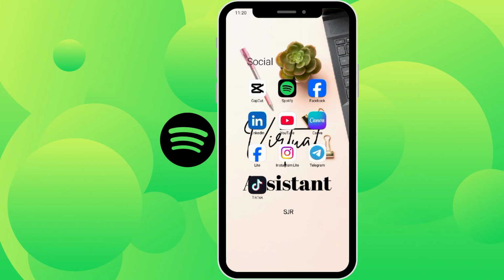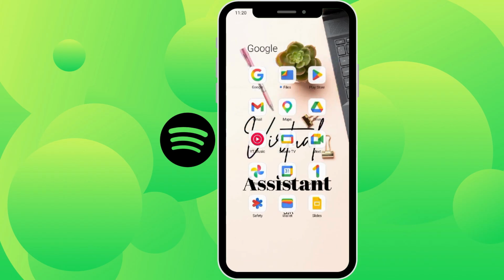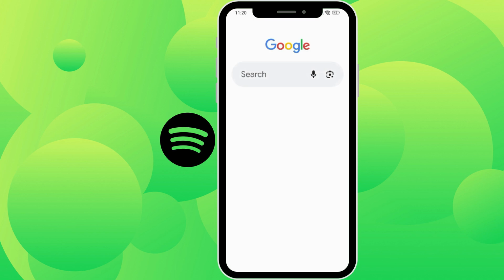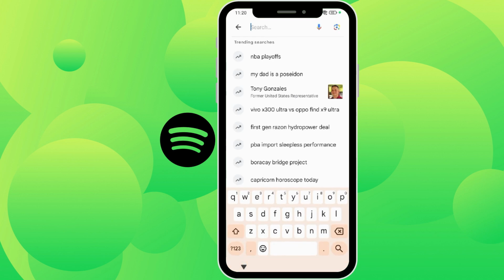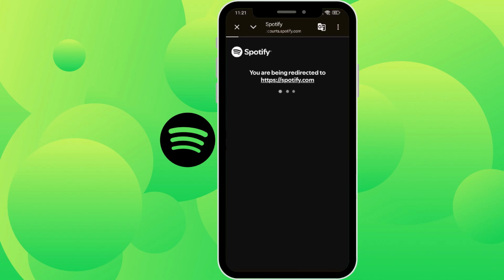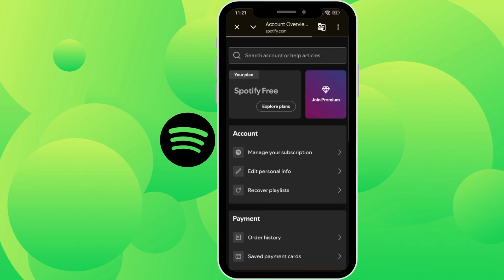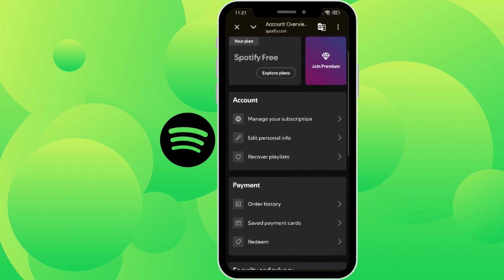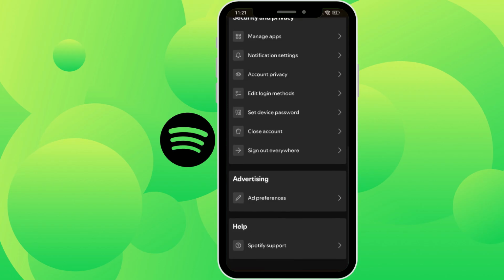How to Change Password on Spotify [2026 Guide]